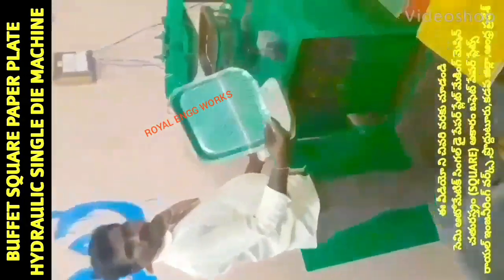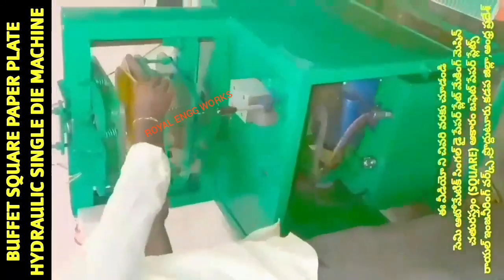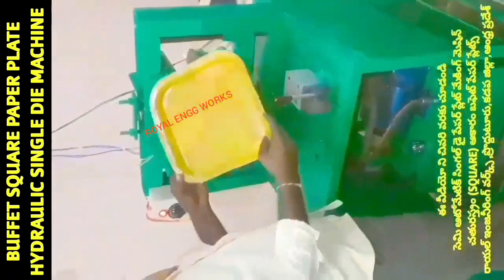Square buffet plate 2020,Square buffet paper plate making machine 2020,semi Automatic price telugu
For
PRODDATUR
YSR (KADAPA) DISTRICT
ANDHRA PRADESH
INDIA

2020 SMALL SCALE INDUSTRIES/INDUSTRY BUSINESS/FACTORY/COMPANY/IDEAS/PLAN/DETAILS/INFORMATION IN TELUGU,

2020 SMALL SCALE INDUSTRIES/INDUSTRY BUSINESS/FACTORY/COMPANY/IDEAS/PLAN/DETAILS/INFORMATION IN TELUGU,

2020,SMALL SCALE,INDUSTRIES,INDUSTRY,BUSINESS,FACTORY,COMPANY,IDEAS,PLAN,DETAILS,INFORMATION,TELUGU,